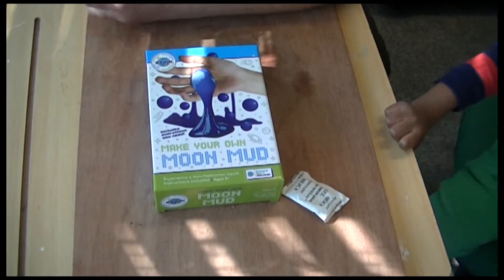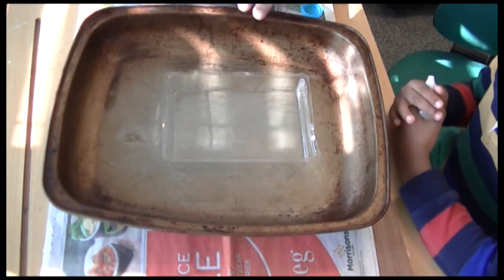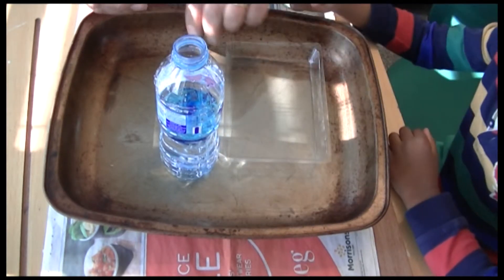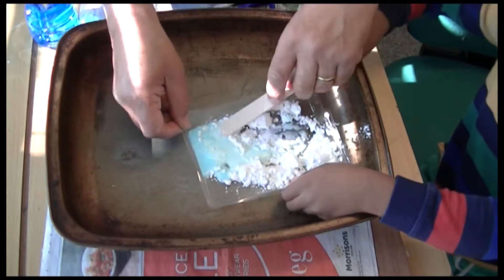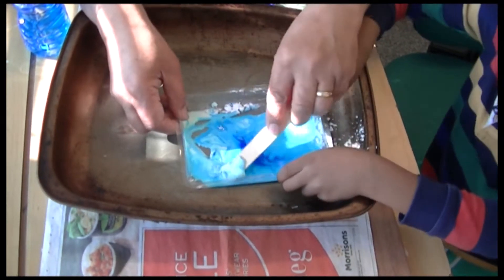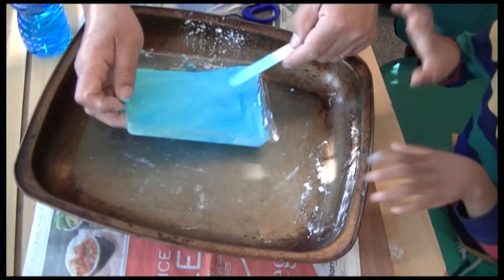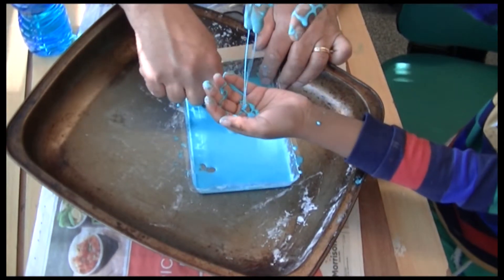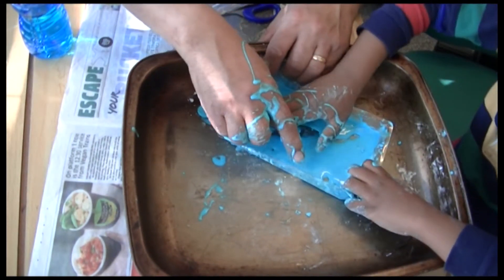#67. Moon Mud.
Moon Mud